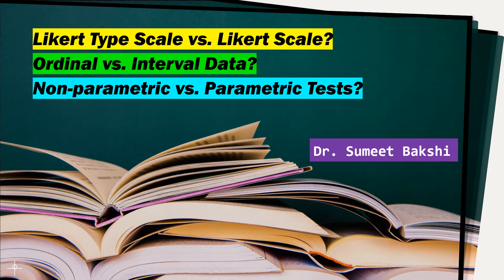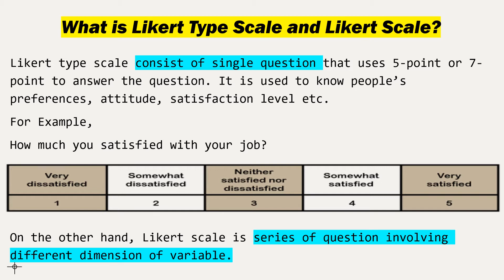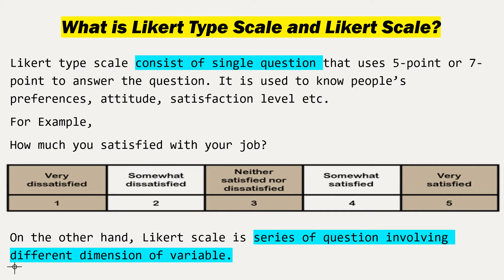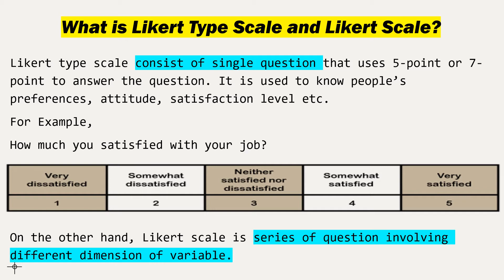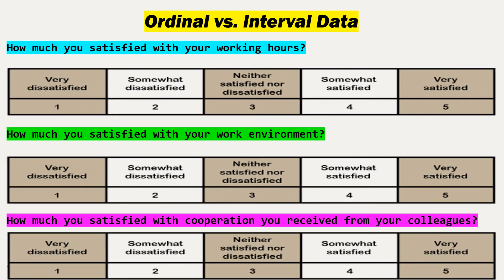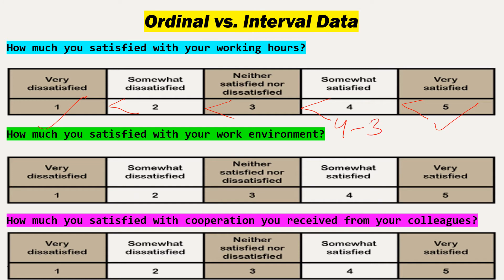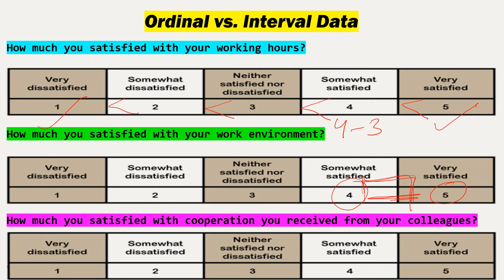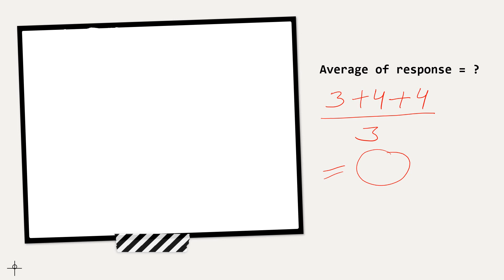Likert Scale | Likert Scale vs. Likert Type Scale | Is Likert Scale Data Ordinal or Interval?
This video is an answer to most common queries revolve around Likert Scale. Difference between Likert Type Scale and Likert Scale, Whether Likert Scale data comes under ordinal data or interval data, most appropriate test for Likert Scale parametric vs. non-parametric.
Happy Learning!!